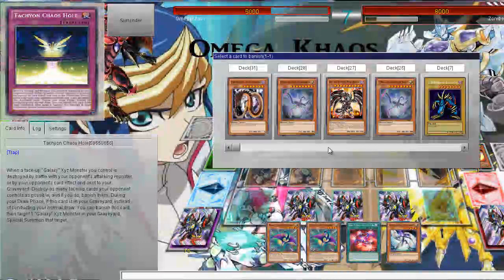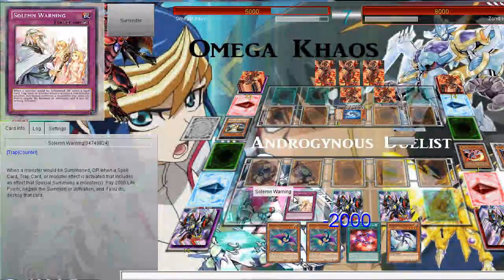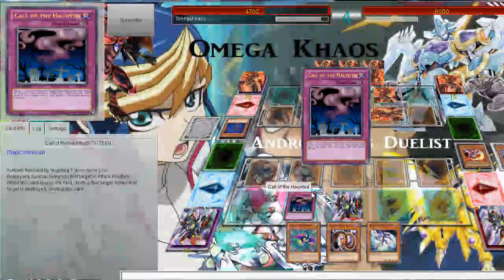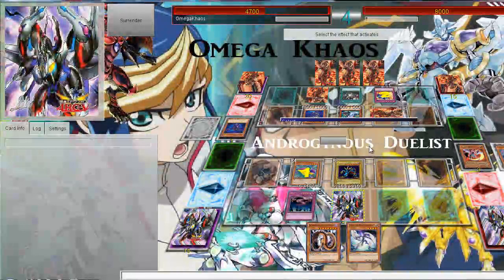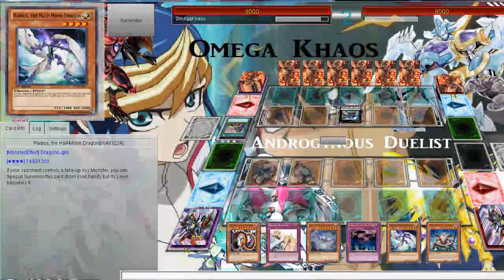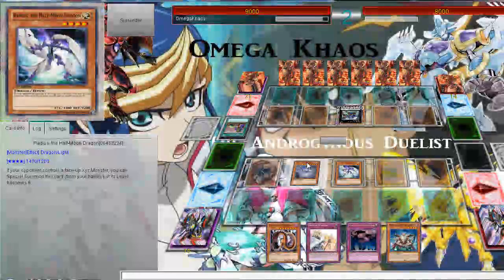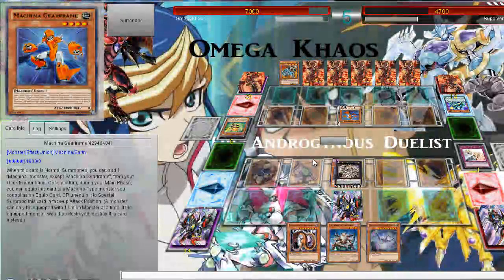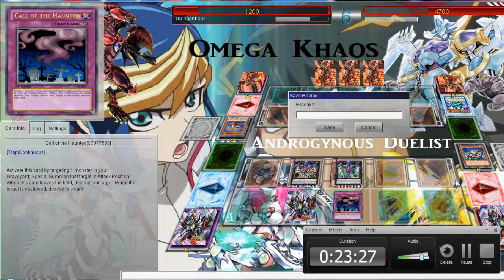Revolution of Rank-Up Episode 23 - Chaos Dragon #4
Revolution of Rank-Up is a series where Omega duels with their different Rank-Up based decks on DevPro/YGOPRO with live commentary.